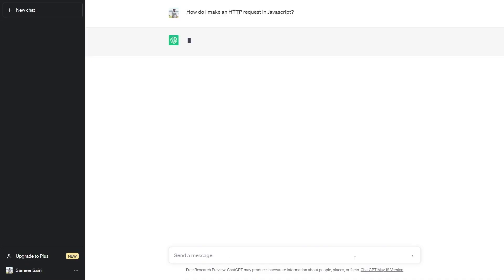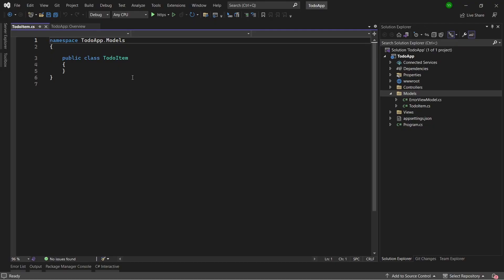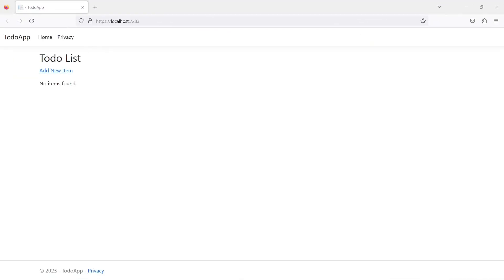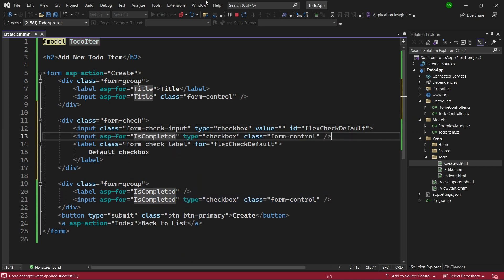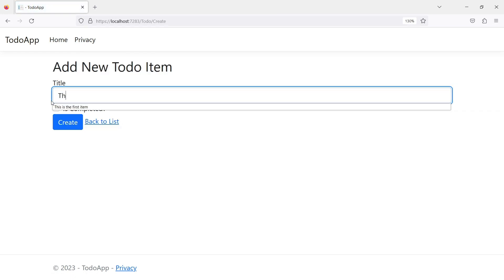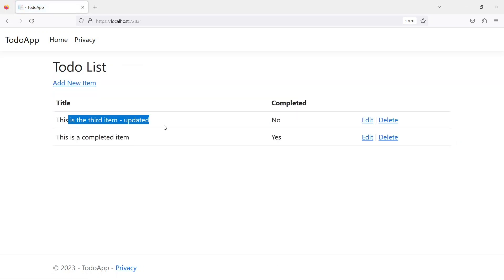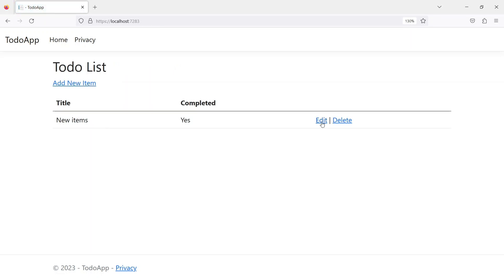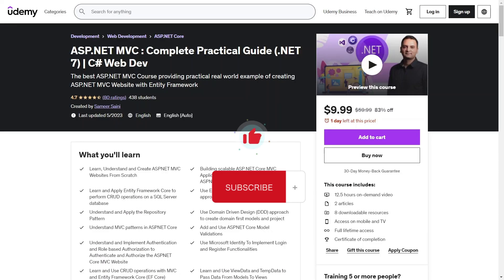ChatGPT Builds an ASP.NET Core MVC App in Minutes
👉 Complete ASP.NET MVC Course - .NET 7

I asked ChatGPT to create a ToDo application using ASP.NET Core MVC and it did exactly that.
I was able to get all the suggestions from ChatGPT and build a ToDo app in under 5 minutes.

I can say that ChatGPT provided 95% of the code and there were 5% of tweaks that we had to make to be able to correctly run the application.

So the big question! Is ChatGPT here to steal our jobs or it is here to make our lives easier by doing all the heavy lifting for us!

Do drop your comments to let me know how you feel about it and how you use it.